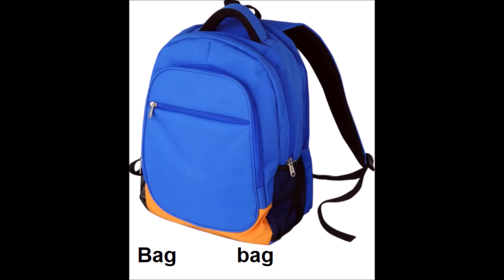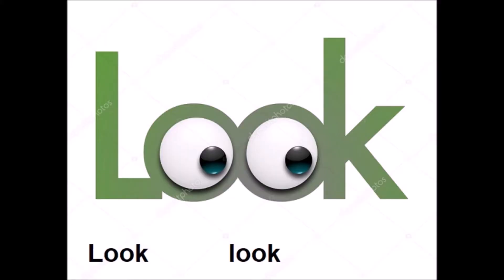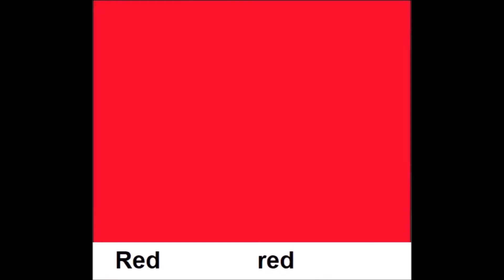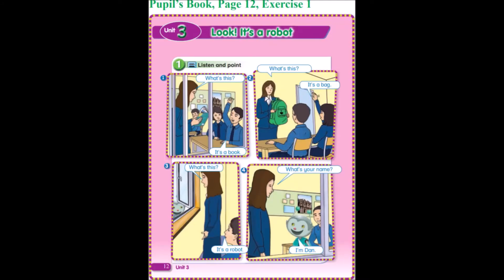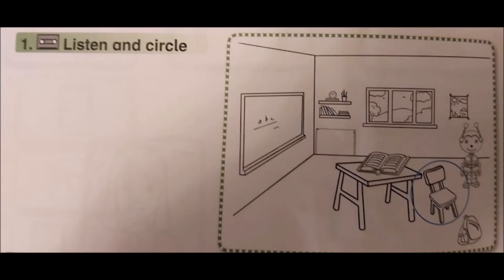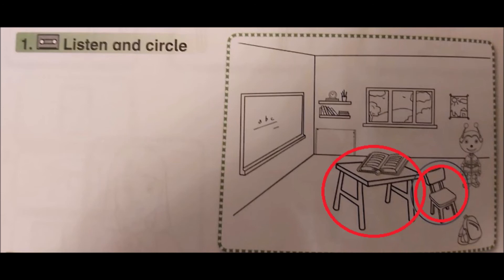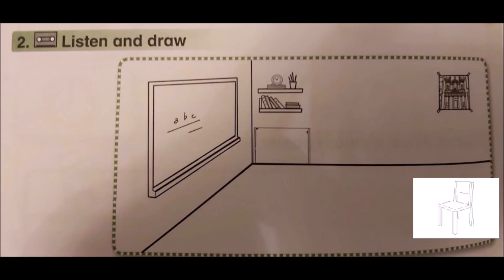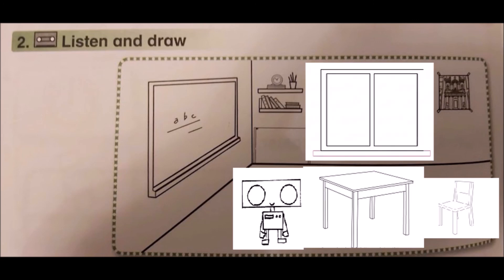Action pack 1 . Unit 3 . Lesson 1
Action pack 1 . Unit 3 . Lesson 1 أكشن باك 1 - الوحدة 3 - الدرس الأول - المنهاج الاردني - الصف الأول - اللغة الانجليزية - تعلم الانجليزية من البيت Learn English from home . Easy way to learn English .